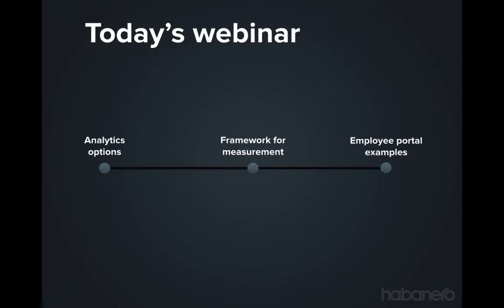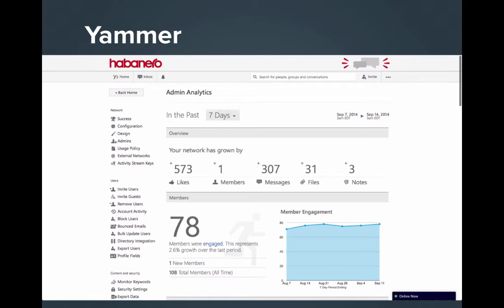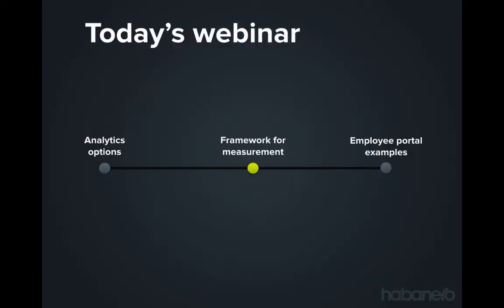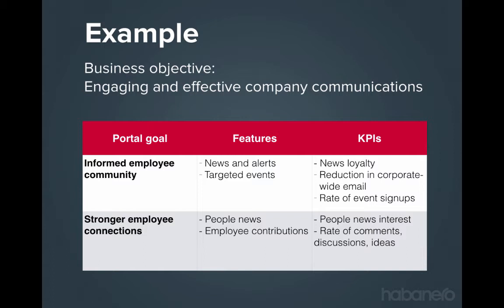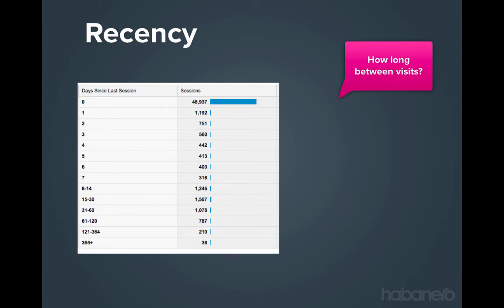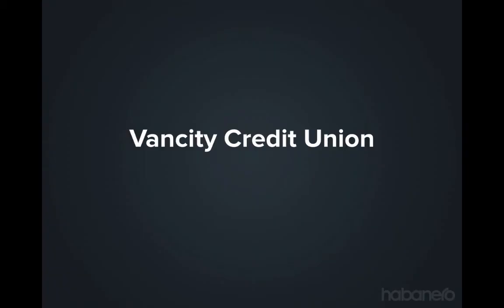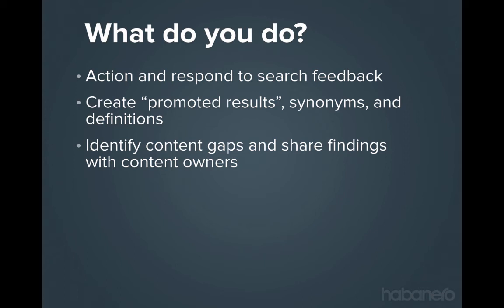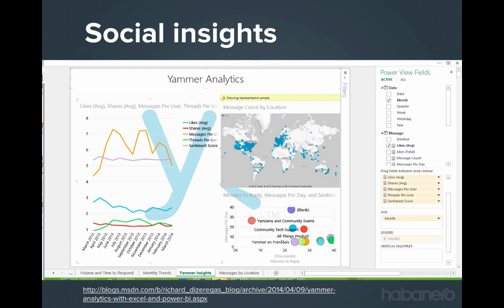Measuring for success: How analytics can improve employee portal adoption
Most employee portal teams struggle to use analytics effectively. Typically, teams look at basic usage reports, top ten lists, and standard logs, but they aren’t using that data to power decision making or make changes to the portal. This session will highlight how to use data to improve the usefulness and adoption of your employee portal.

This 30-minute webinar covers how to develop a strategic framework for measuring what matters and provides an overview of analytics options for SharePoint 2013 employee portals. It's a perfect presentation for portal managers, business analysts, and non-technical decision-makers.